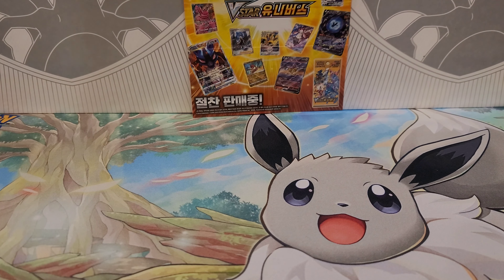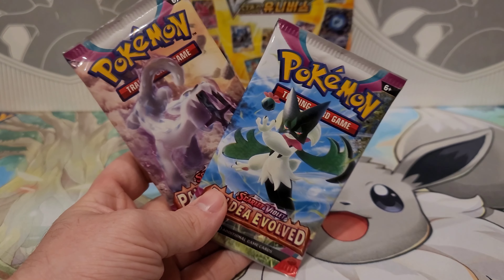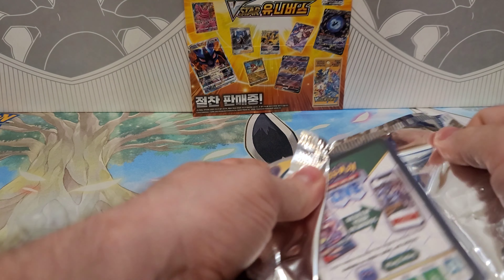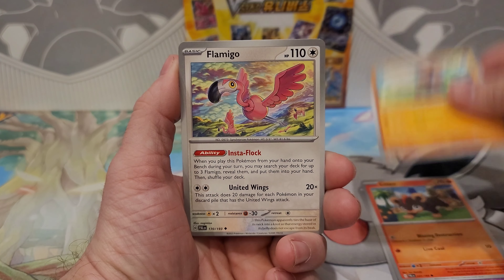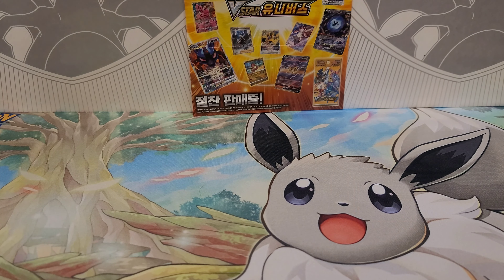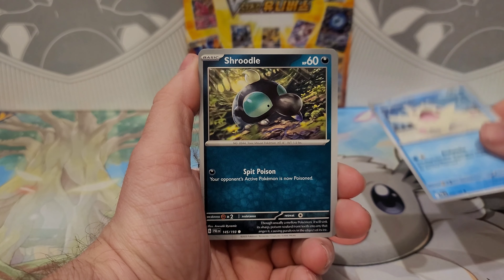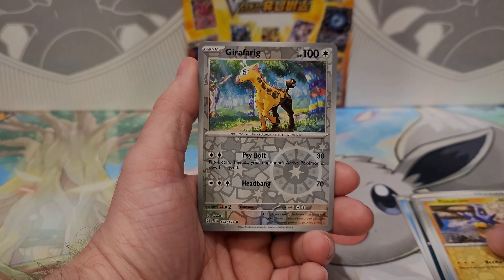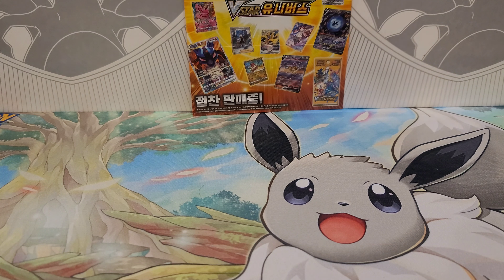I ordered 2 packs of Paldea Evolved to get free shipping.... 😎😎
Hello Pokefam, For todays Pokemon video, we opened these 2 booster packs of Paldea evolved. I bought from the Pokemon Center website to get free shipping on my order! Did they pick the two lucky packs, or did they pick 2 absolute blunders, lets find out in our Paldea Evolved Pokemon card opening!